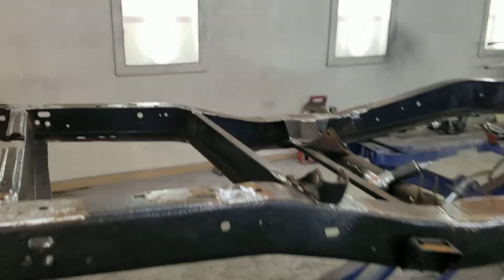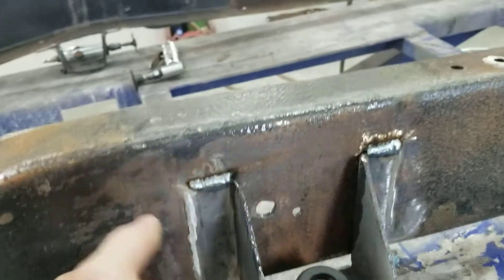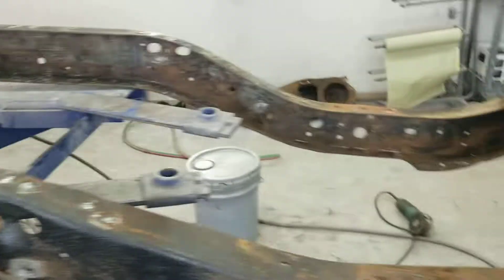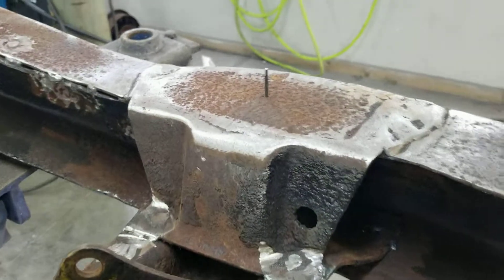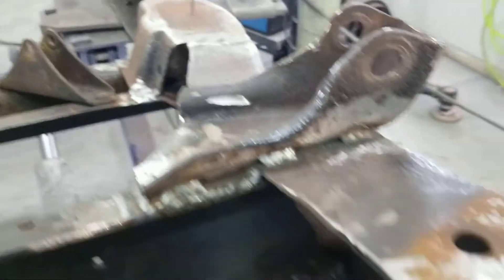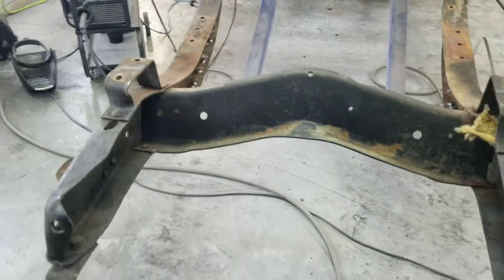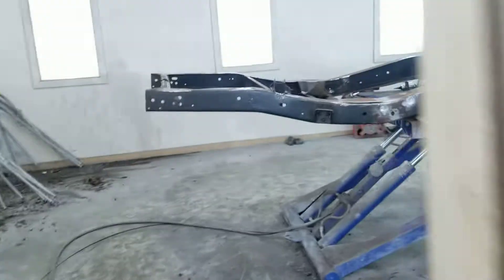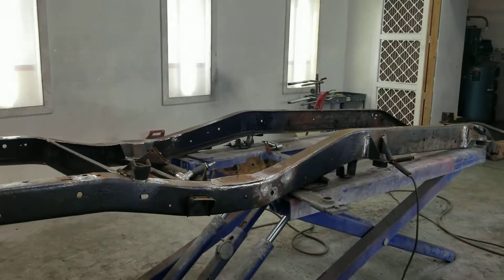1968 c10 frame millermatic 175 time